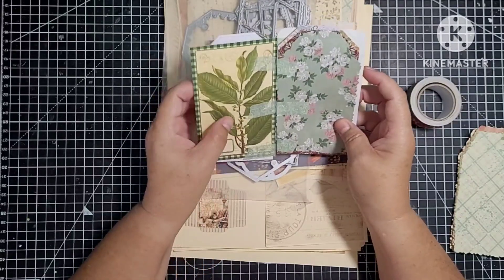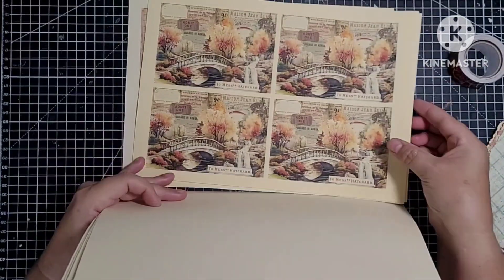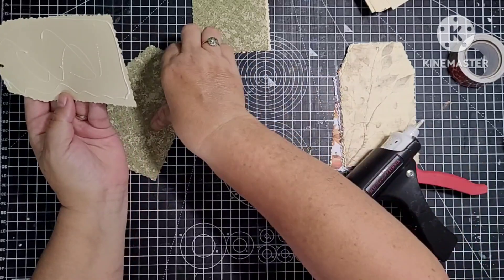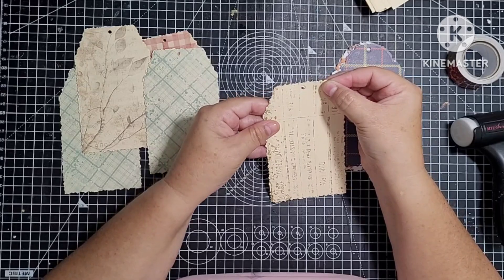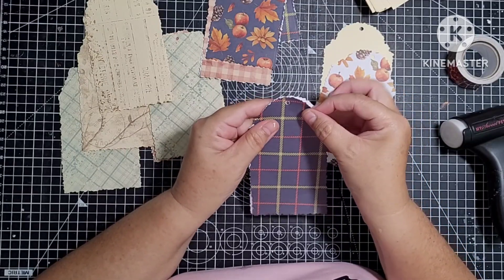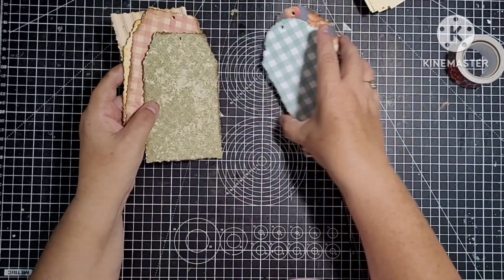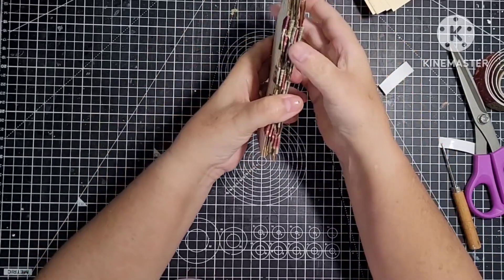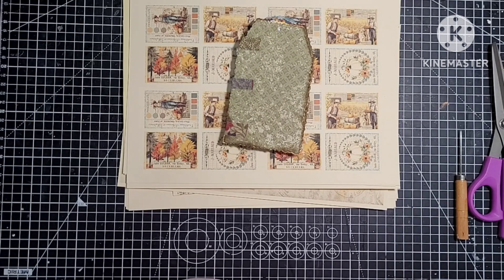Tab Binding Mini Tag Book / "GIVEAWAY " Sept 2024 #1